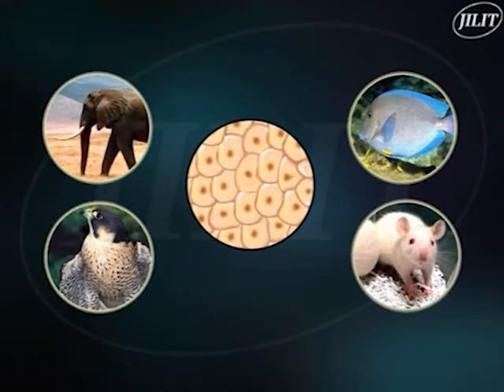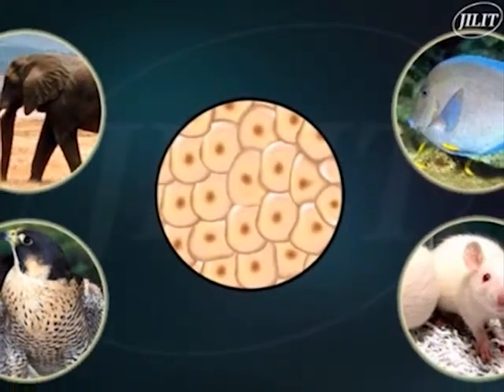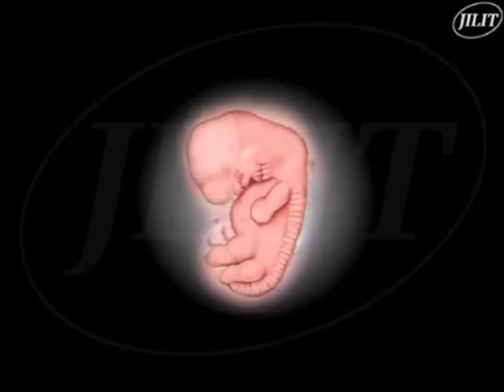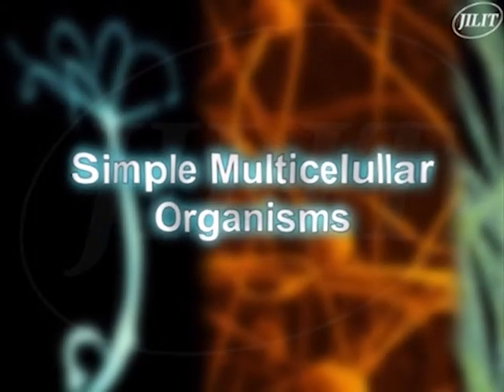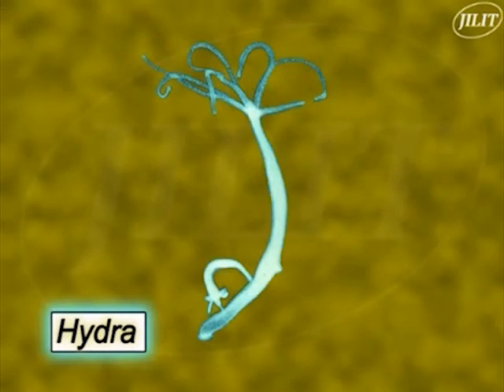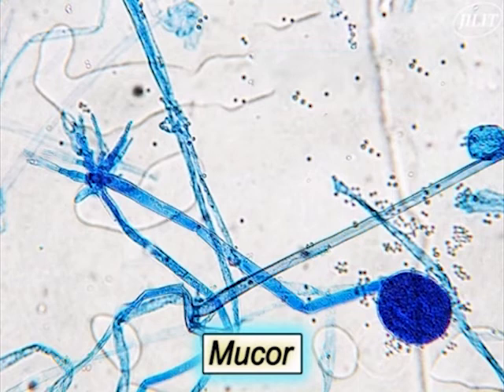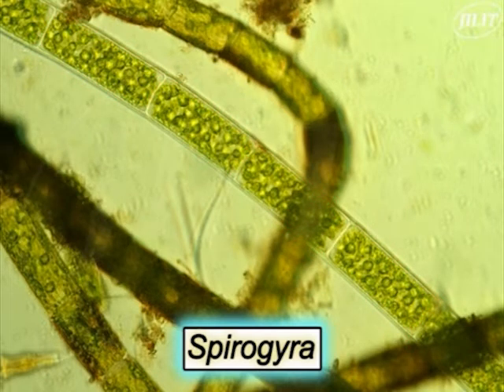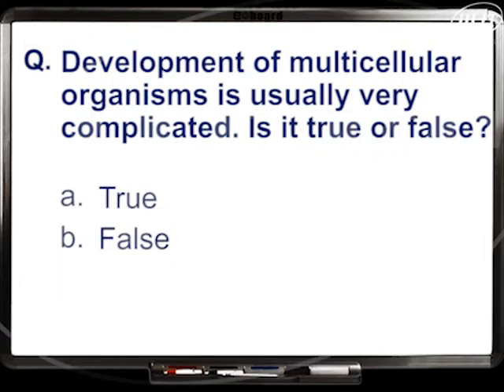Video06 BI FV 08 Multicellular Organisms